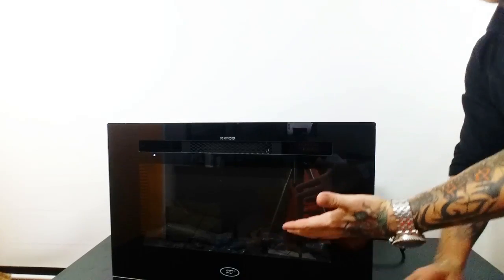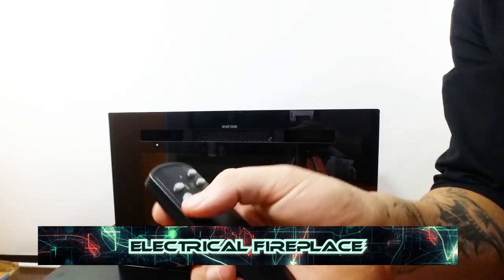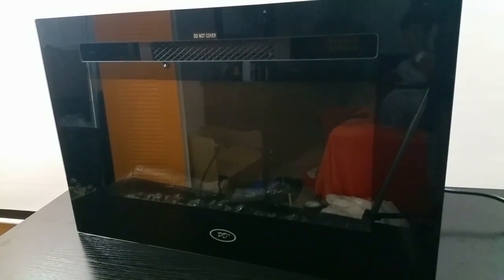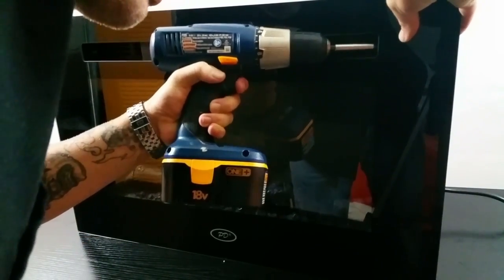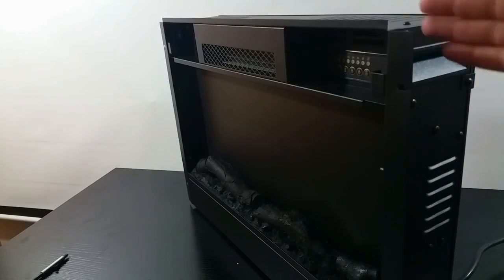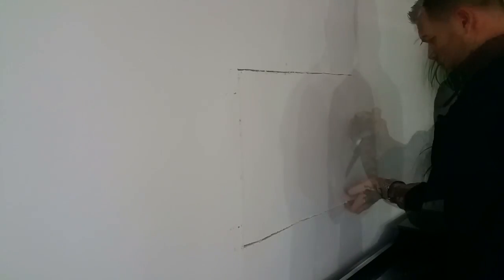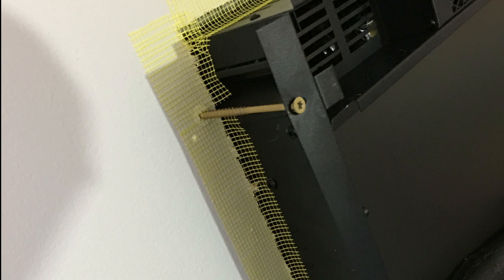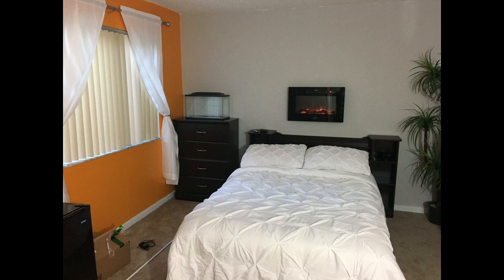Best Electric Fireplace 2016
Electric Fireplace that has realistic flames. Fits flat on a wall (if you have hollow drywall lol) In this video I will show you how the flame effects look, the installation process and where to find it at.

to find this fireplace and other cool household electronics.

Also I have recently become a participant in the Amazon Services LLC Associates Program, an affiliate advertising program designed to provide a means to earn fees by linking to Amazon.com in order to help the channel Grow! Let's make 2017 kick @ss!